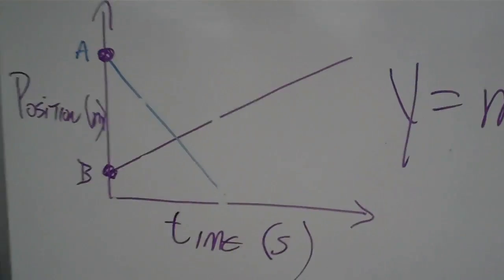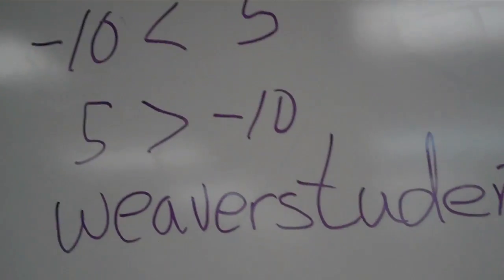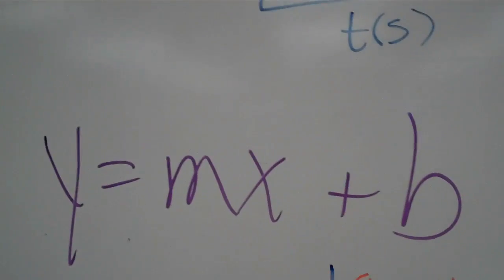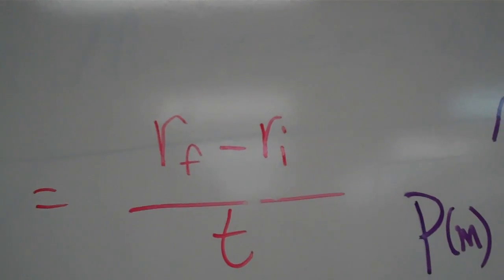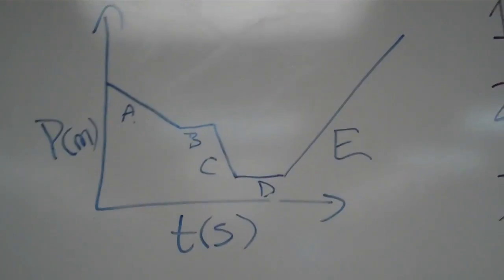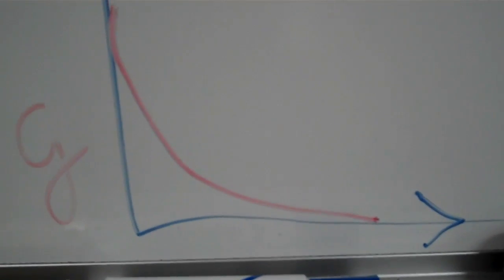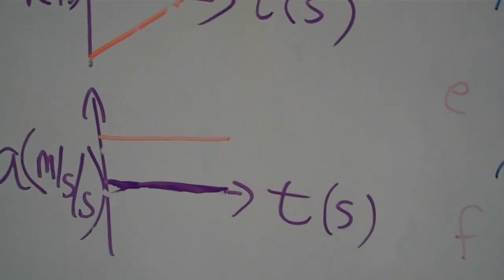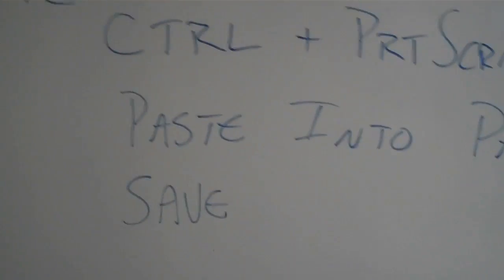PHY111 8/30 class "notes"